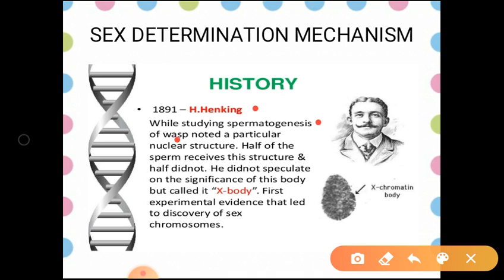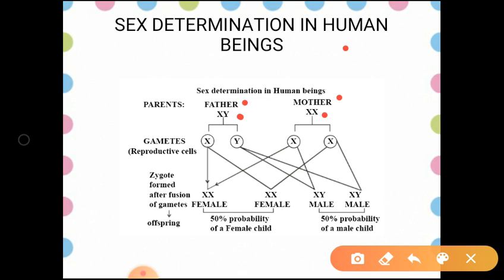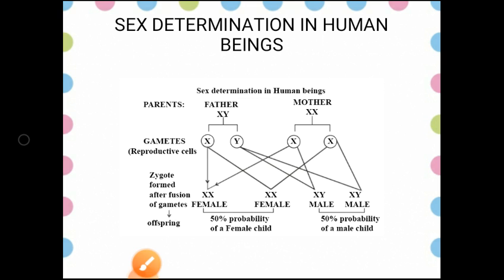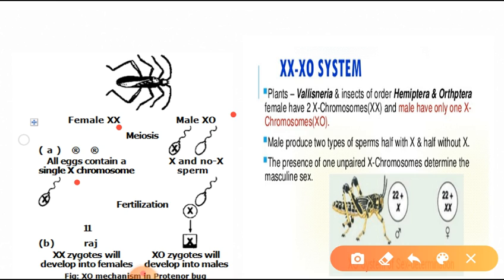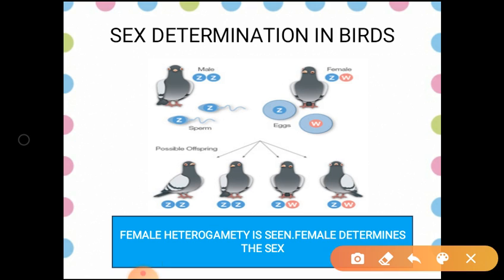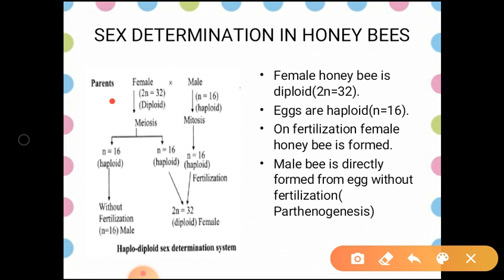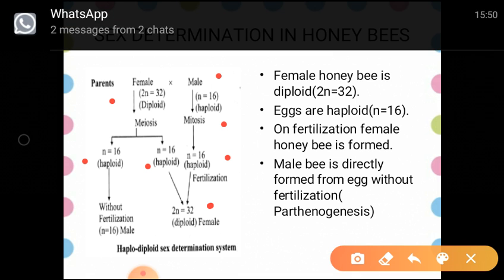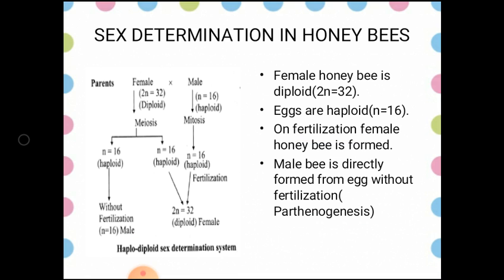Sex determination mechanism